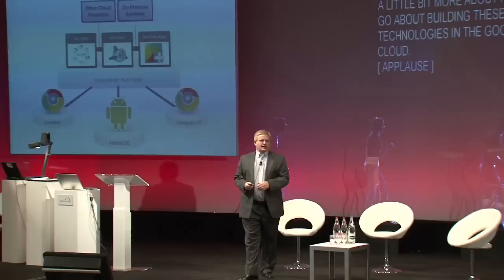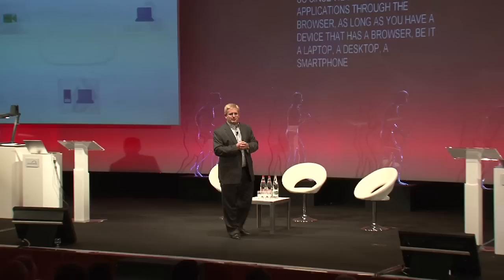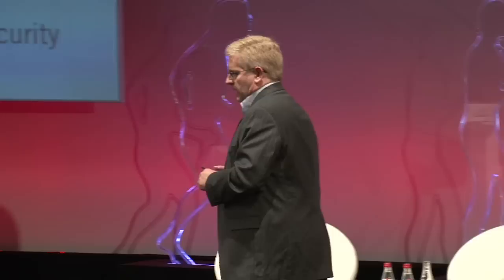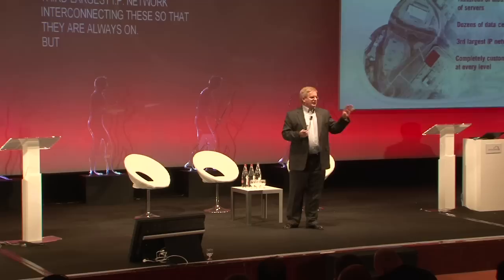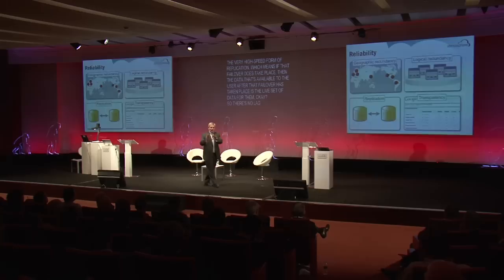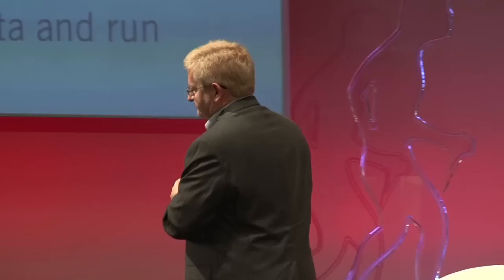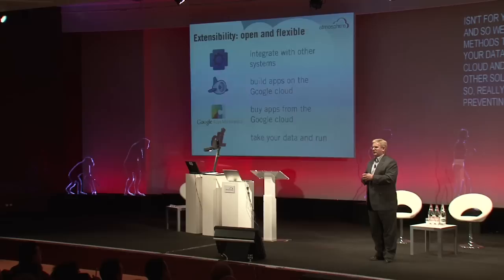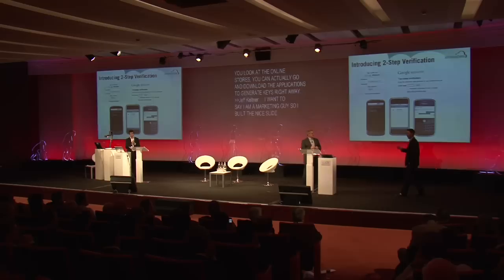Atmosphere 2010 - Robin Williamson